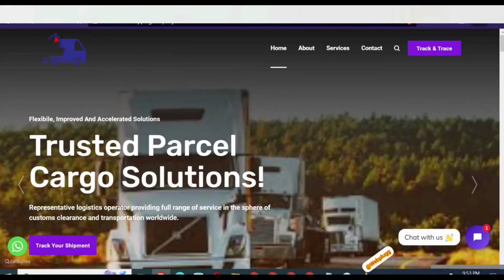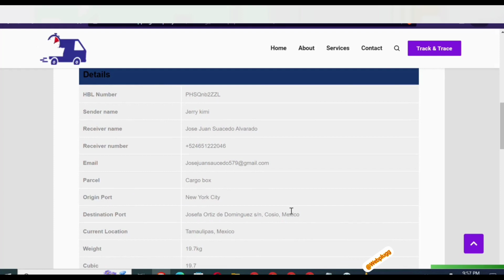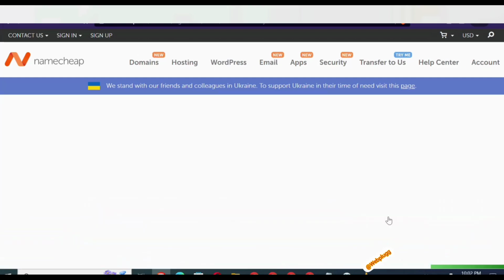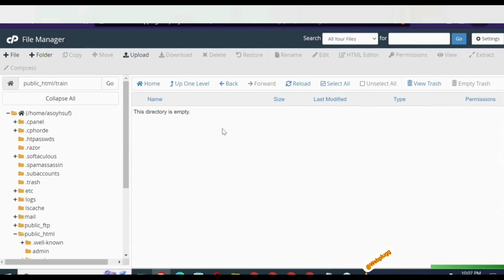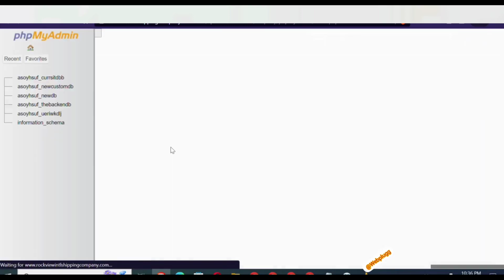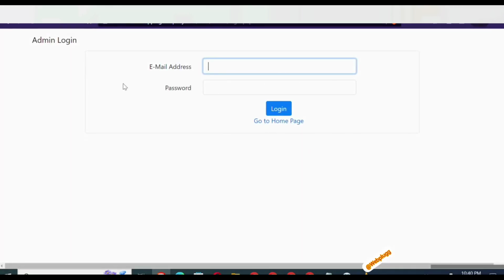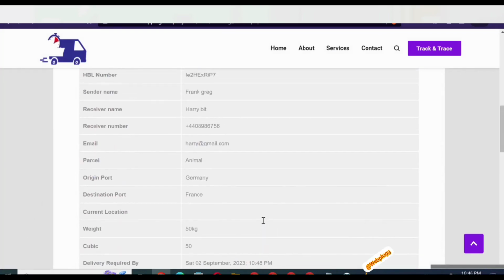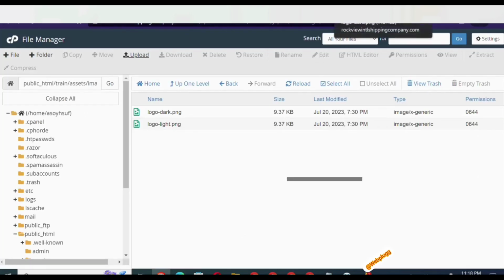Consignment Website : How To Design A Courier Logistics Tracking Website With Live Map.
How To Design A Delivery Consignment Logistics Tracking Website With Php.

In this video you will Learn How To Design A Delivery Consignment Logistics Tracking Website With Php.,
You might have tried to design or create a logistics website with php and script  but it didn't work for you by using those software or you don't
have enough bandwidth to install any third party software to so.
how to create a tracking delivery website in 2024

TO GET THIS SCRIPT 👇
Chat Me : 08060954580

But no worries on this video i'll show you how to easily design a delivery service website with tracking without any prior knowledge so you can view it offline.
That not all you will learn how to add wp cargo plugin,courier tracking script,truck and logistics simulator,how to create tracking on a website with wordpress.

how to design a consignment tracking website in Nigeria

This tutorial will explain to you the procedure, all we would be doing is clicking some buttons here and there.
We all need to design online shipment tracking system for so many reasons, especially how to create an online shipping website with tracking.
 This step-by-step guide will guide you to design online shipment tracking system and then you have them for offline use, you can then convert them to a WordPress theme.

This video is beginner-friendly, so you do not need to stress yourself, it'll be done with just some clicks here and there.

Watch this video and Learn How To Design A Delivery Consignment Logistics Tracking Website With Php.

These videos are strictly for educational and training purposes, therefore I do not  guarantee that you will make as much more money like I do. I have been in the online business space for the past 3years and my results are typical.